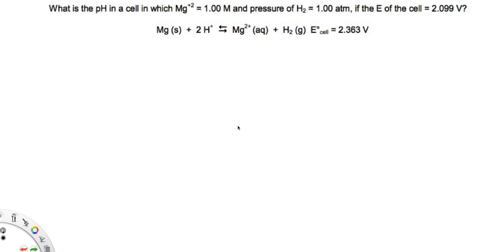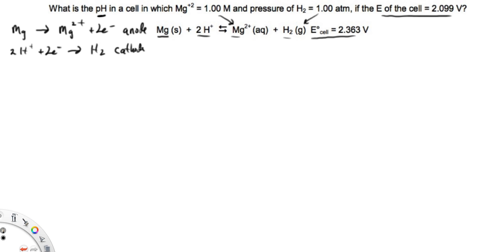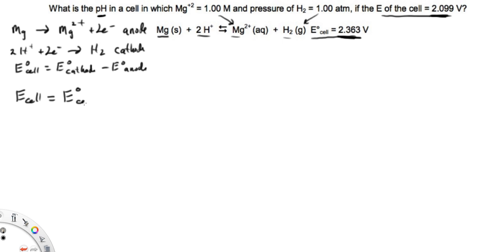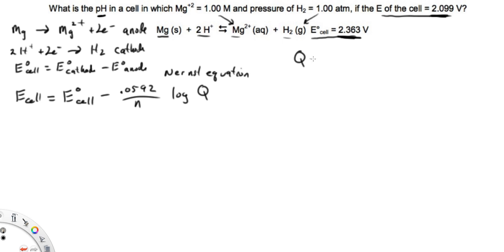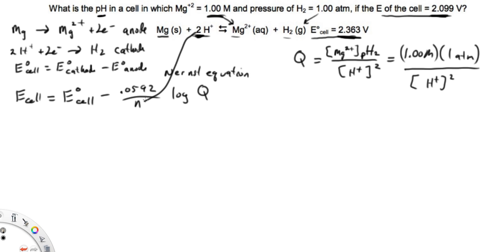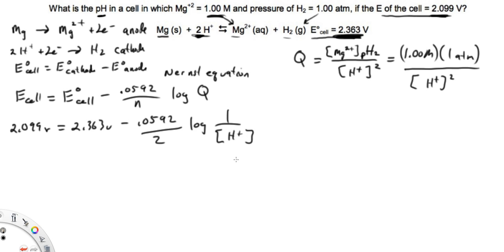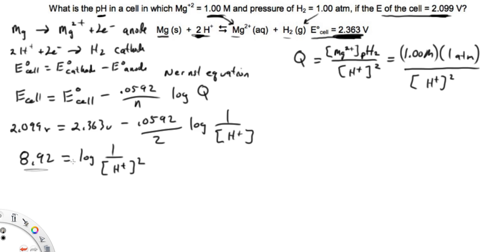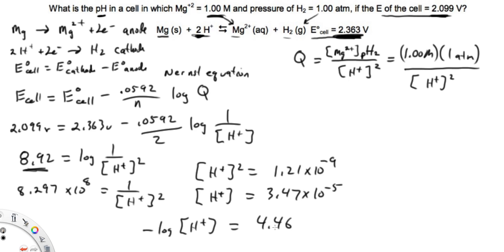Calculating pH of a cell using cell potentials and the Nernst equation